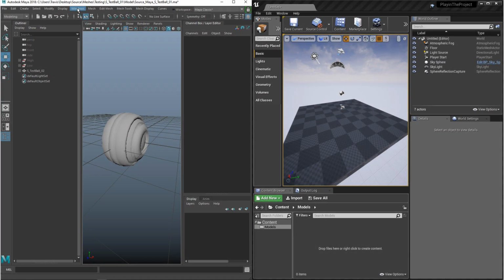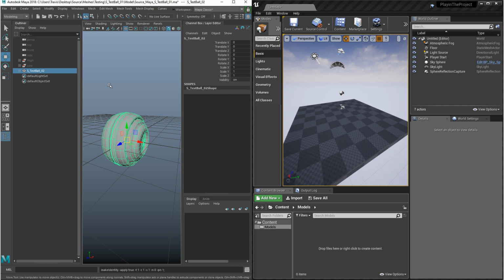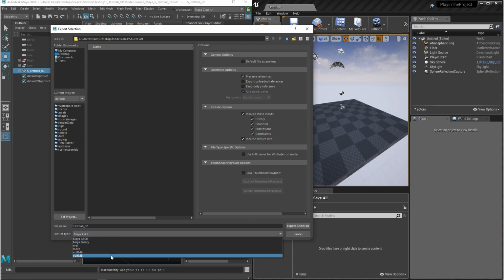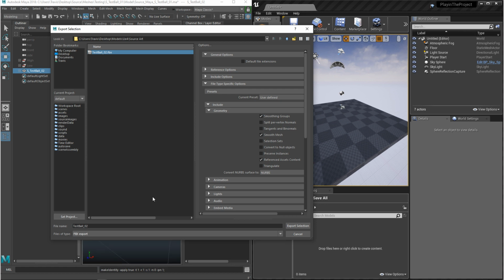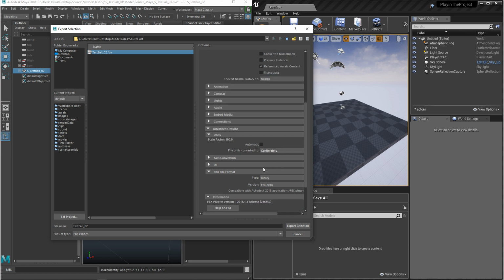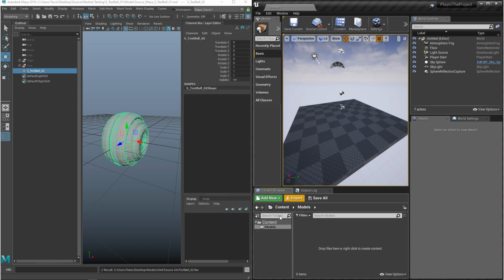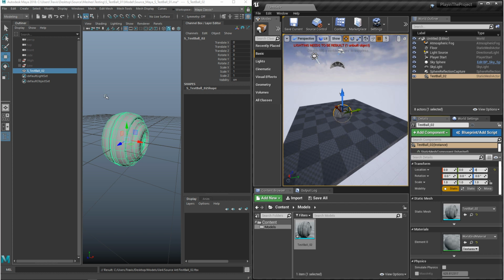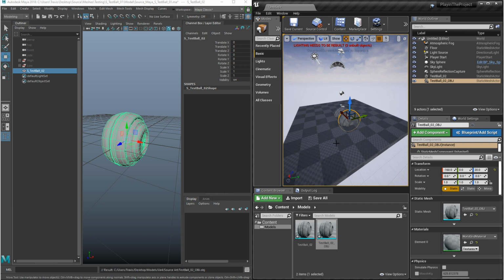UE4 - Exporting 3D from Maya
In this video we'll talk about exporting 3d from maya to UE4.